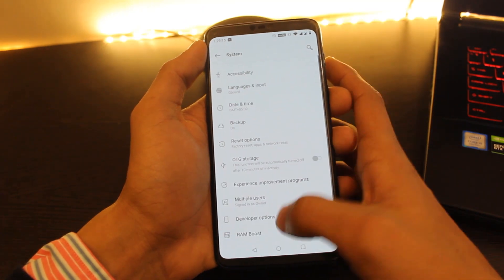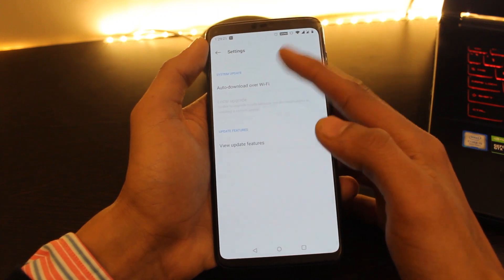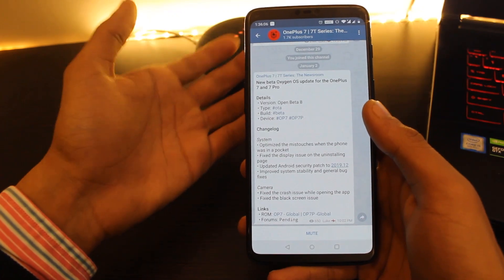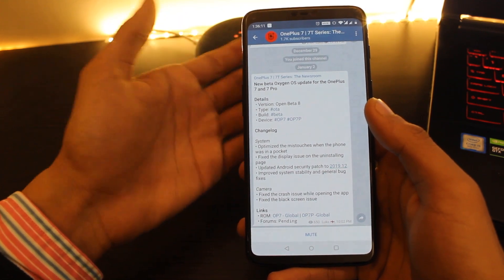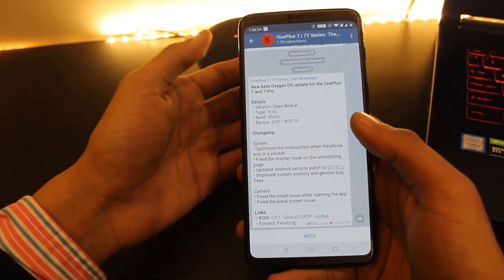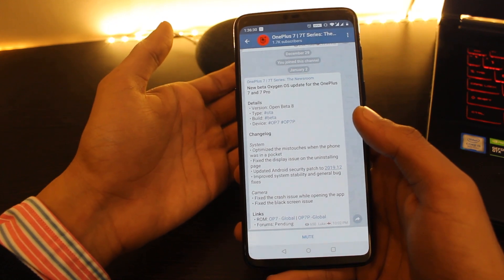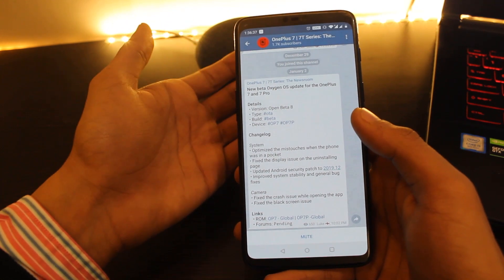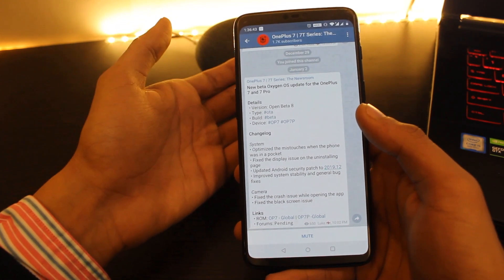Oneplus 7 & Oneplus 7 Pro Latest Open Beta 8 (Oxygen Os 10) Update With One Handed Mode & Features !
Oneplus 7 & Oneplus 7 Pro Latest Open Beta 8 Update With One Handed Mode &  Features :
Oneplus 7 :

Changelog
System
Optimized the mistouches when the phone was in pocket
Fixed the display issue on the uninstalling page
Updated Android security patch to 2019. 12
Improved system stability and fixed general bugs
Camera
Fixed the crash issue while opening the App
Fixed the black screen issue

My Oneplus 6 case :

Tempered glass: